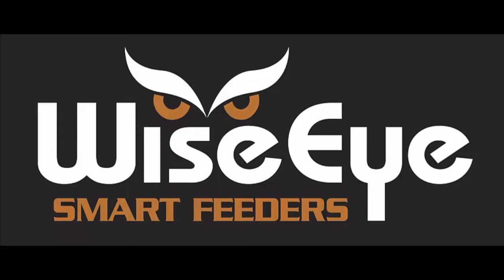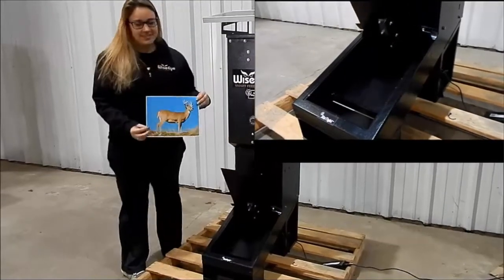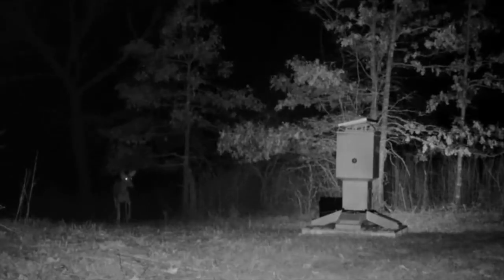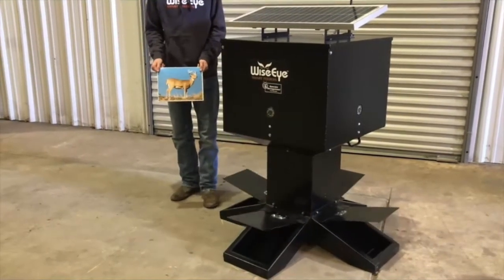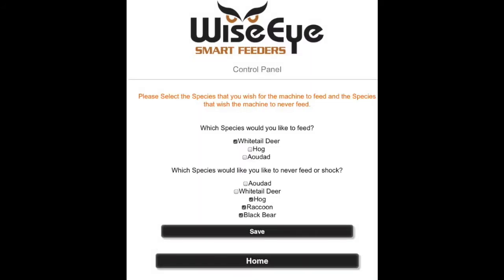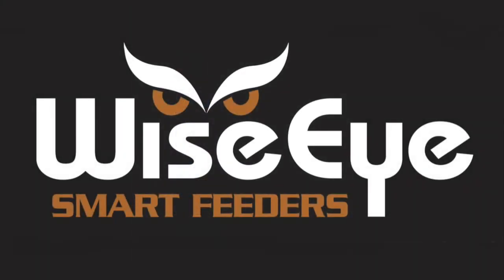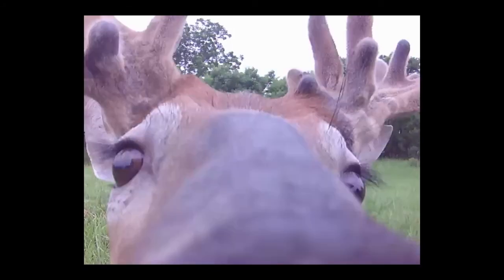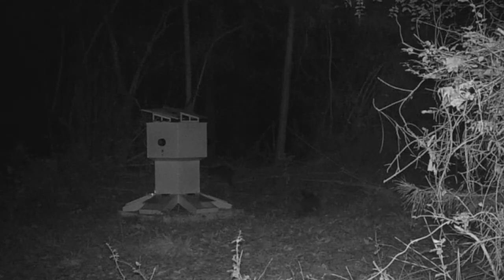Species Recognition Technology Explained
Species Recognition Technology is the brains behind WiseEye Smart Feeders. In this video we explain exactly how it works.